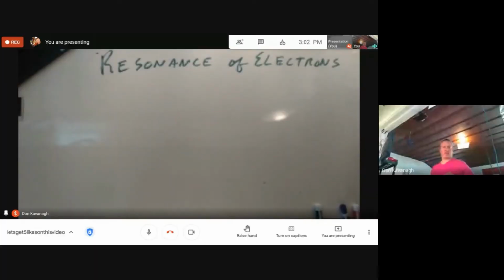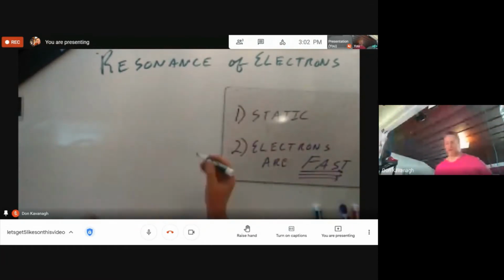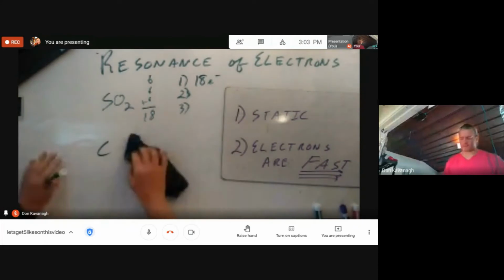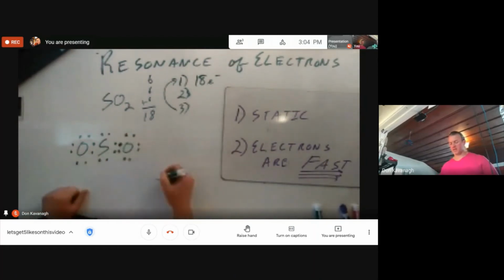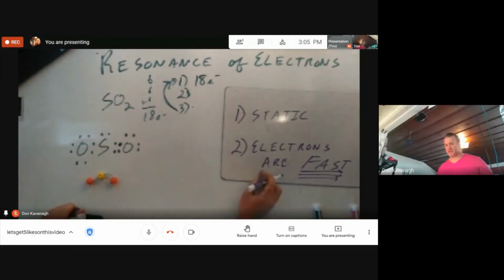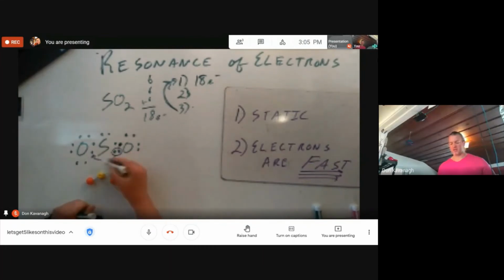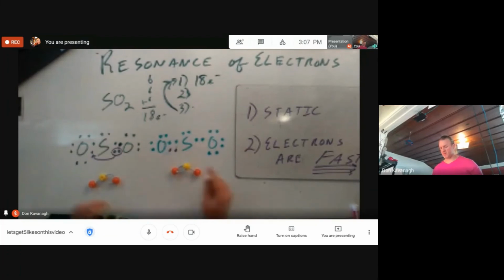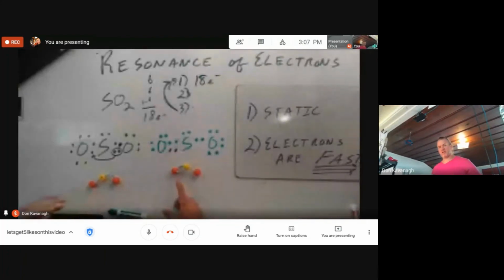Resonance of pi Electons